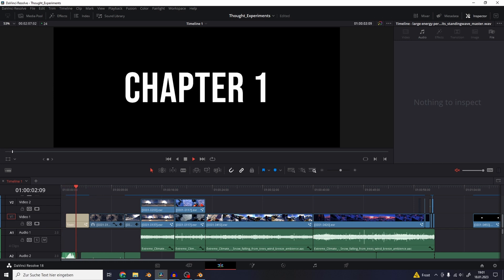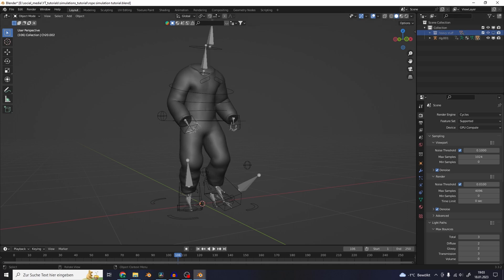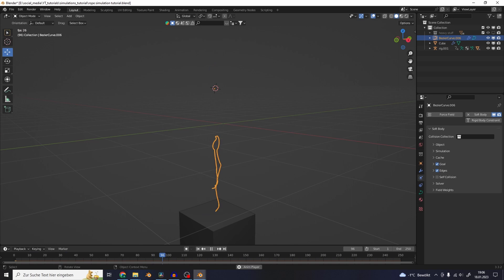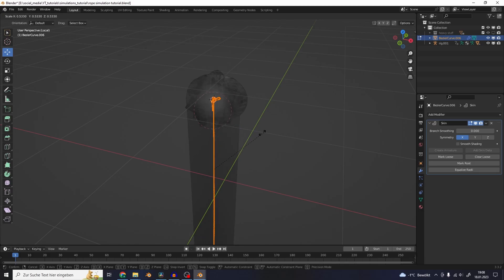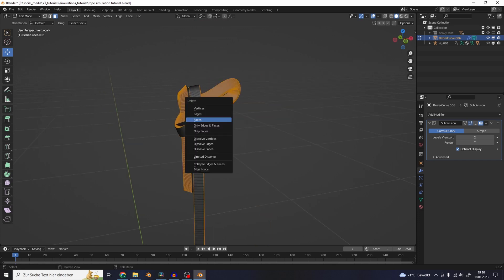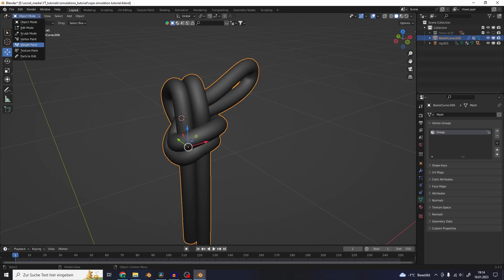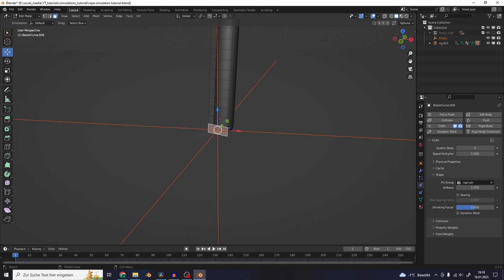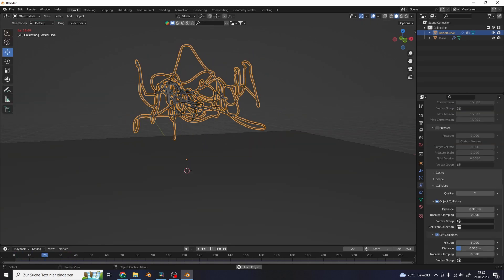Tutorial: Creating Rope Simulations in Blender | Simulate anything Part 1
This Blender tutorial will teach you how to create a realistic rope simulation from any curve shape.